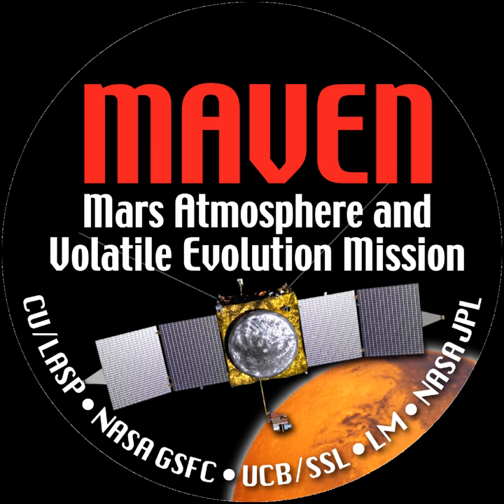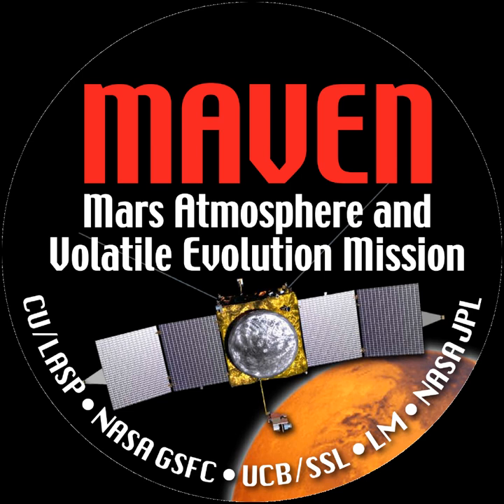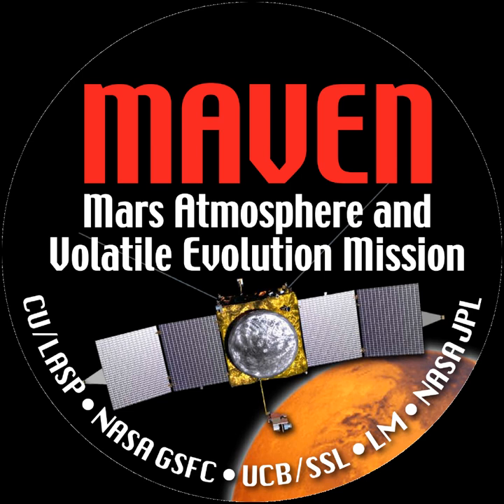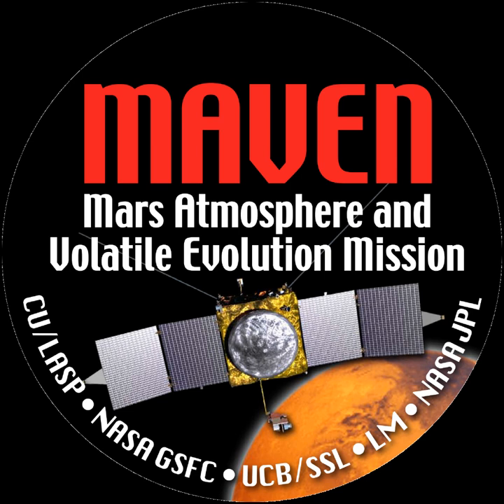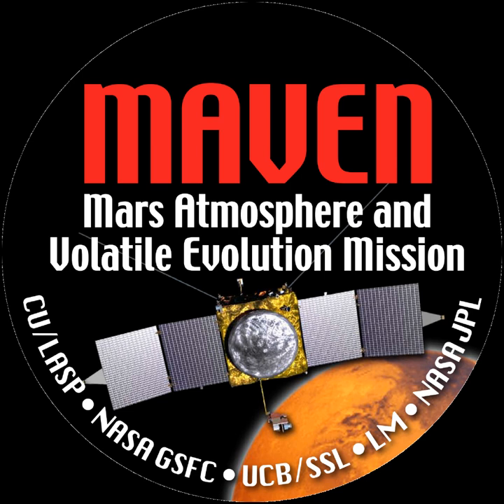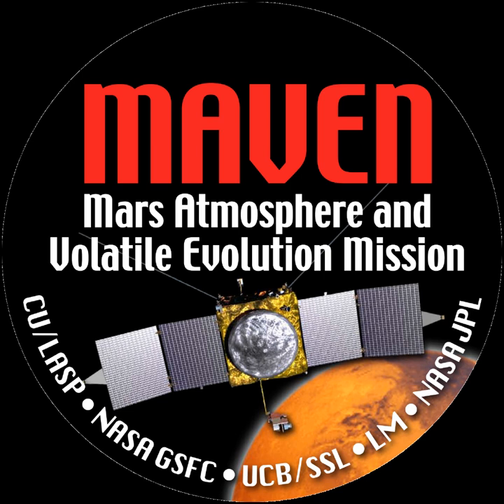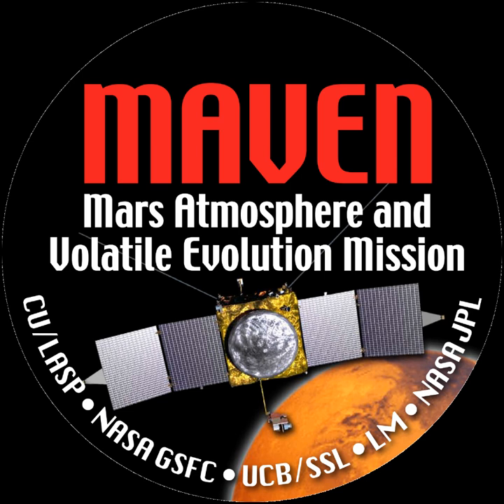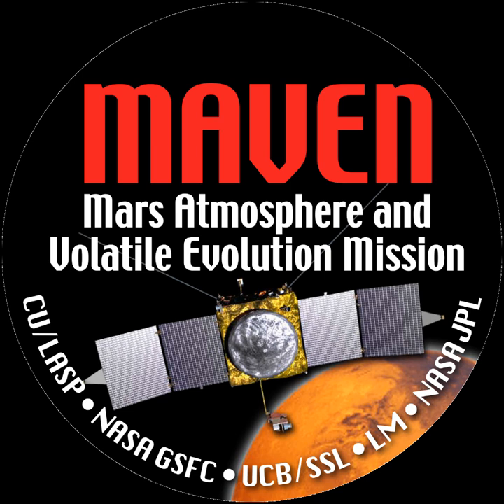MAVEN | Wikipedia audio article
This is an audio version of the Wikipedia Article:
MAVEN

- Socrates

SUMMARY
Mars Atmosphere and Volatile EvolutioN (MAVEN) mission was developed by NASA to study the Martian atmosphere while orbiting Mars. Mission goals include determining how the planet's atmosphere and water, presumed to have once been substantial, were lost over time.MAVEN was launched aboard an Atlas V launch vehicle at the beginning of the first launch window on November 18, 2013.  Following the first engine burn of the Centaur second stage, the vehicle coasted in low Earth orbit for 27 minutes before a second Centaur burn of five minutes to insert it into a heliocentric Mars transit orbit.
On September 22, 2014, MAVEN reached Mars and was inserted into an areocentric elliptic orbit 6,200 km (3,900 mi) by 150 km (93 mi) above the planet's surface. The principal investigator for the spacecraft is Bruce Jakosky of the Laboratory for Atmospheric and Space Physics at the University of Colorado Boulder.On November 5, 2015, NASA announced that data from MAVEN shows that the deterioration of Mars' atmosphere increases significantly during solar storms. That loss of atmosphere to space likely played a key role in Mars' gradual shift from its carbon dioxide-dominated atmosphere – which had kept Mars relatively warm and allowed the planet to support liquid surface water – to the cold, arid planet seen today. This shift took place between about 4.2 and 3.7 billion years ago.